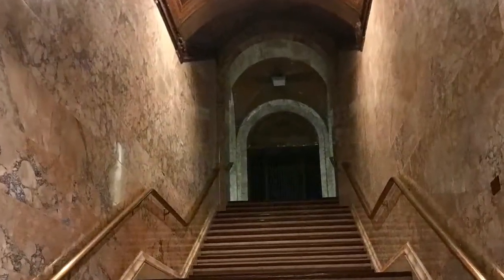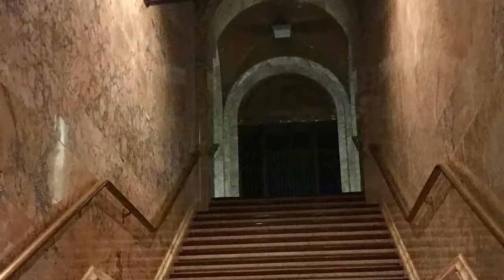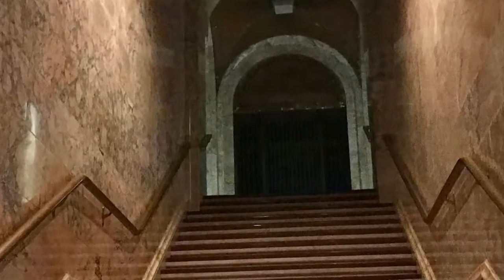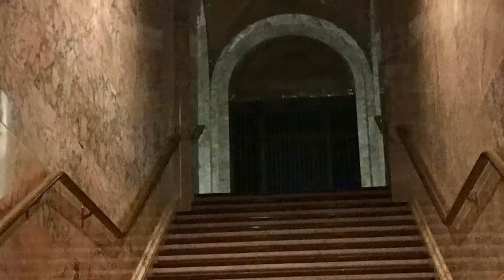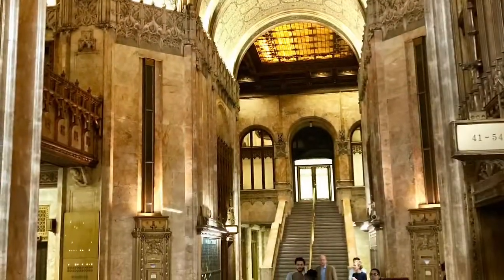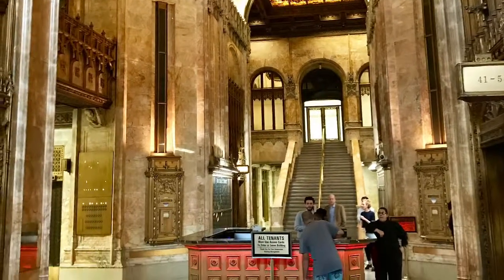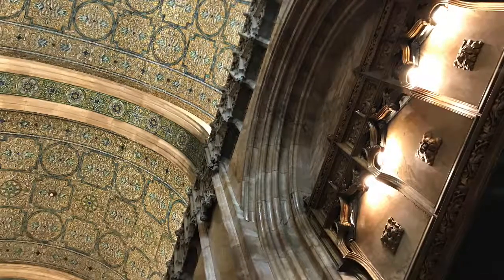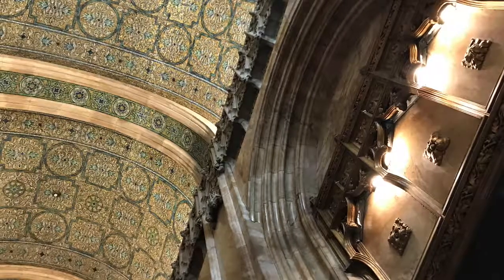A Tour of the Woolworth Building New York City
A tour of the magnificent Woolworth building in New York City. If you like architecture and history like I do, you will enjoy this.